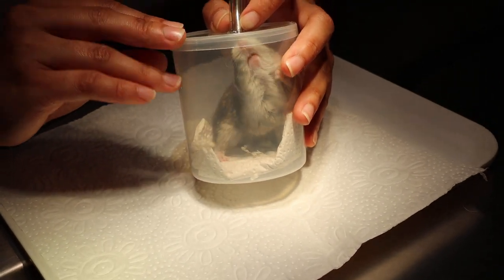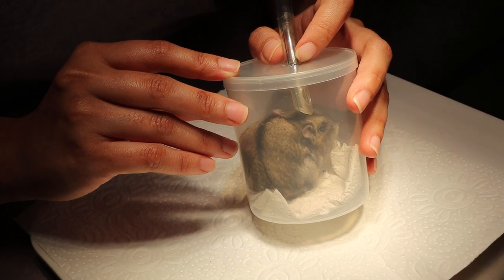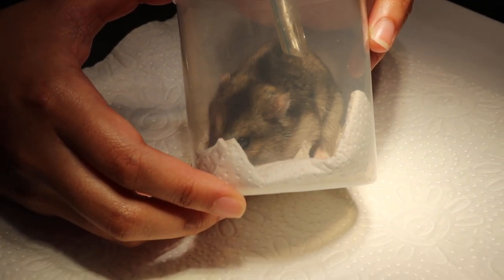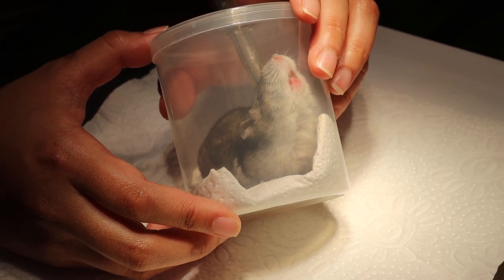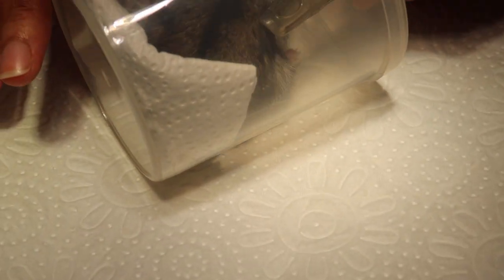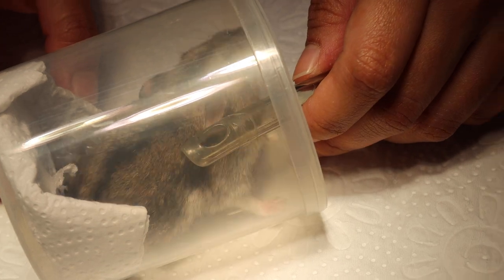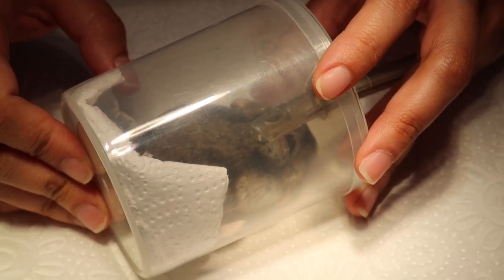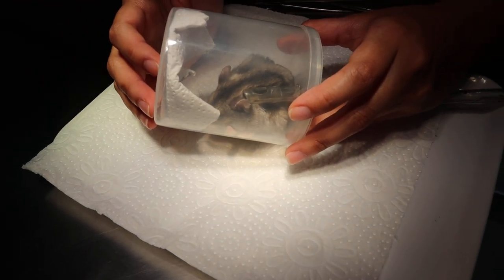A dwarf hamster has a stiff back - clumsy raised hind limbs when running. 5/5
Gas anaesthesia is important to get a proper lameness examination of the legs.

SINGAPORE – FEB 6, 2021:  VETERINARY STORIES by Dr Sing Kong Yuen, BVMS (Glasgow). Image 1/8.

The young couple was concerned that the 18-month-old female dwarf hamster was clumsy on the hind legs, as if she has stiff hind limbs. My assistant would give her comments: “Nothing wrong with this hamster!” after watching the active hamster moving about inside the box. Many older nurses and assistants do love to diagnose too.

Yet the owners know better as they have had observed the hamster for a week. They WhatsApp me 3 video clips. Now, I have had the hamster videoed in Toa Payoh Vets.

I had the hyperactive hamster anesthesized. I used my digital camera to take close up photos to show the couple that the hamster did have a wound on the right hind leg on the knee area and inflamed right hind paw.

In conclusion, “show and tell” is a better method than just tell the hamster owners that the hamster had some lameness, not noticeable. This hamster was hyperactive and climbed the “platform” many times a day. She jumped off the platform and went to the exercise wheel. She could have had slipped off the platform and injured her right knee---leading to hind limb stiffness and clumsiness.

My advice is NOT to have that green platform as the hamster climbs up and jumps down many times a day. It could have led to the hamster falling or landing incorrectly and injuring his joints or tendons of the four limbs.